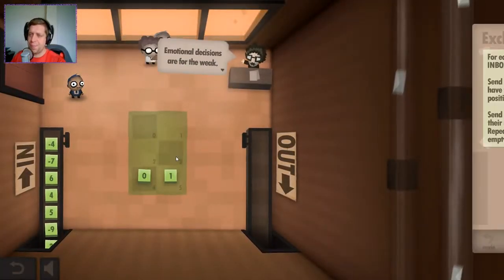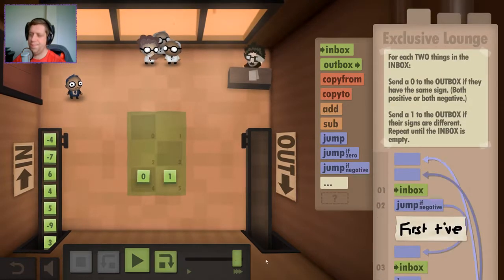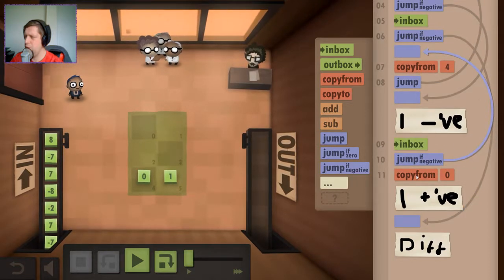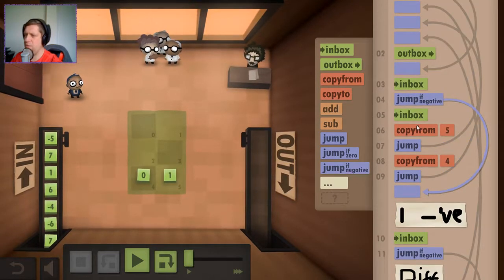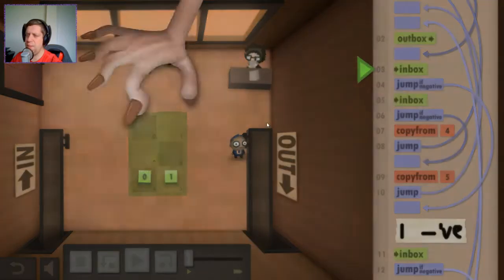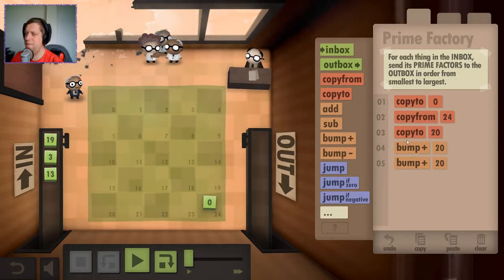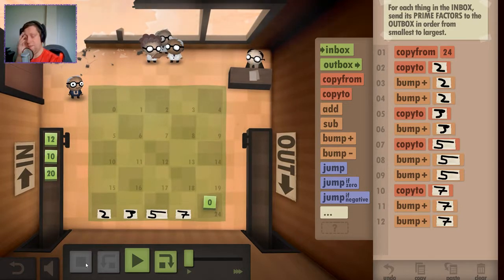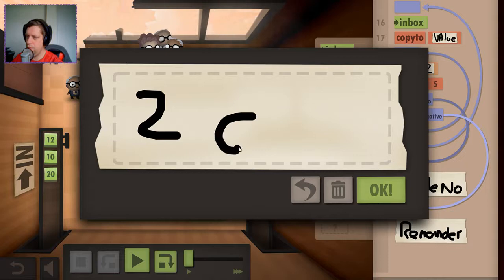Nock Plays | Human Resource Machine - Ep.15 - Finally got the same signs puzzle